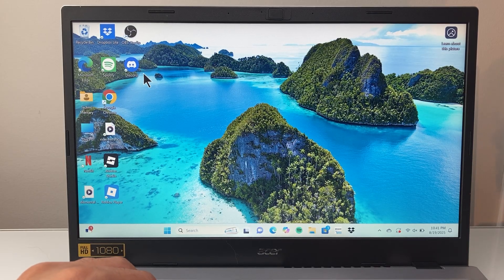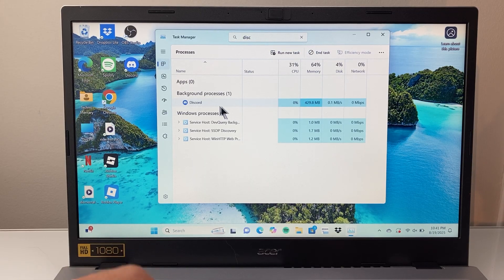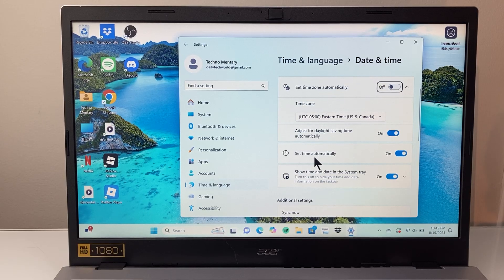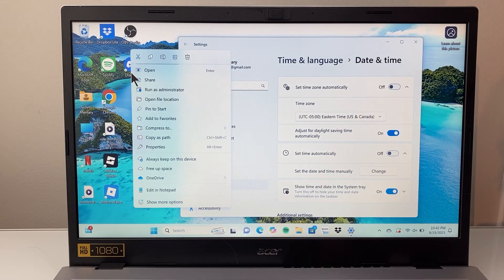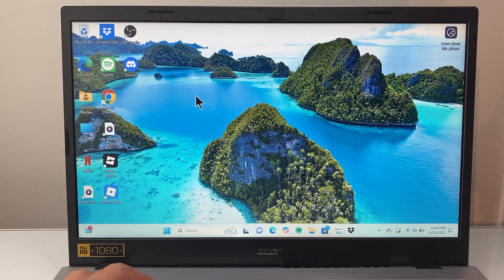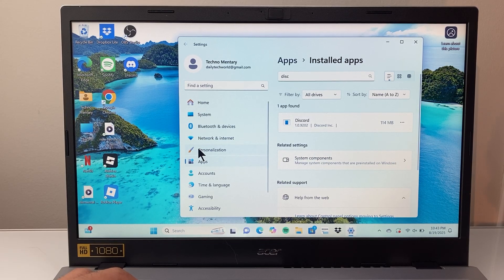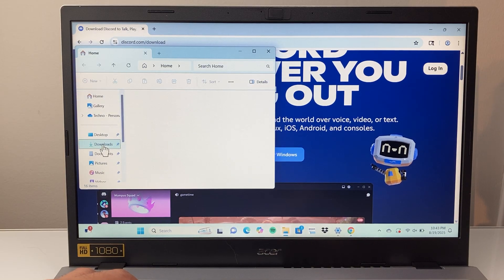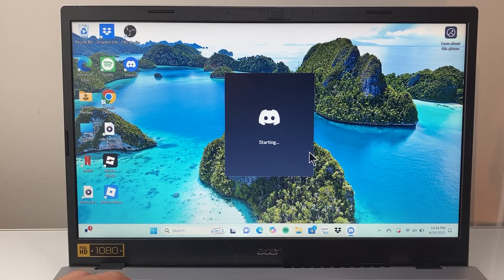How To Fix Discord Stuck On Starting?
If the Discord app is stuck on starting on your computer, laptop or PC, you can follow these steps to fix it!